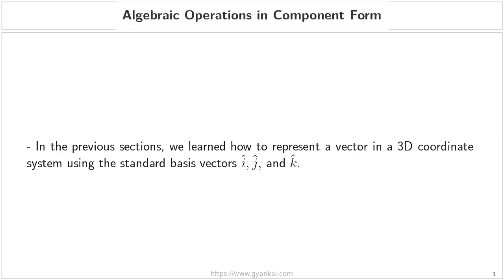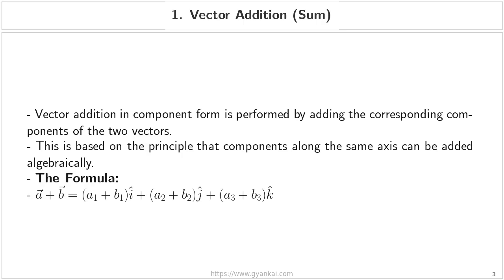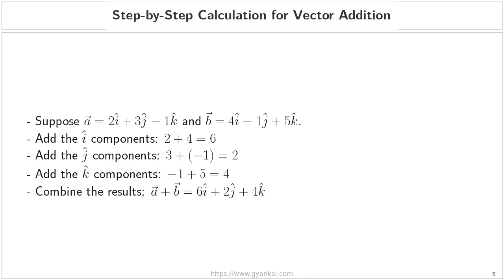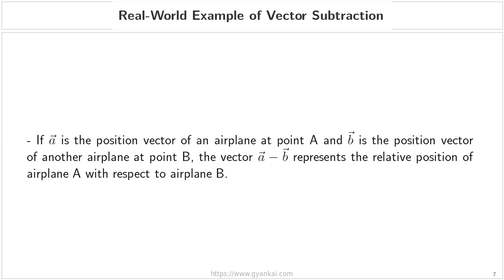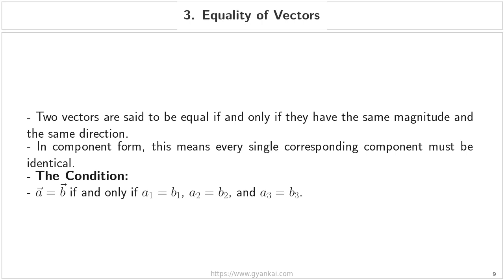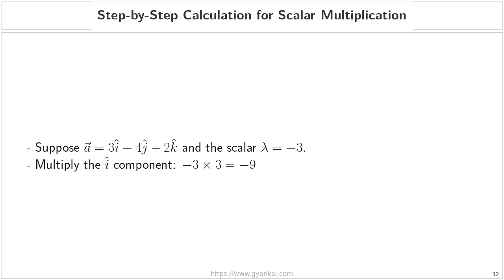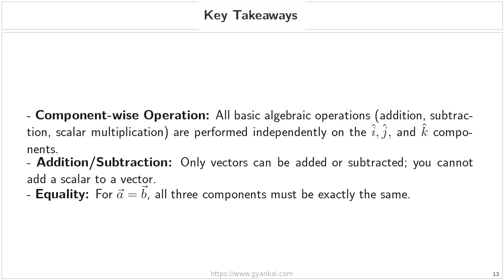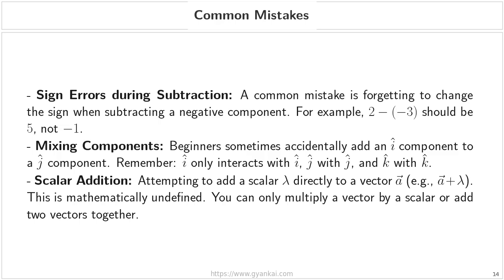Algebraic Operations in Component Form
Master the essentials of Vector Algebra in this comprehensive tutorial designed for Class 12 students following the NCERT curriculum. We break down complex concepts into easy-to-follow steps, covering vector representation, algebraic operations in component form, and detailed calculations for vector addition, subtraction, and scalar multiplication. With real-world examples and a guide on common mistakes to avoid, this video is perfect for CBSE board preparation and competitive exams. Learn how to solve vector problems with confidence through our step-by-step approach!